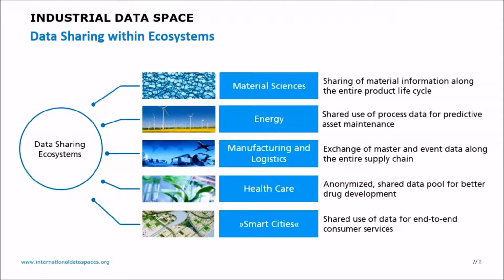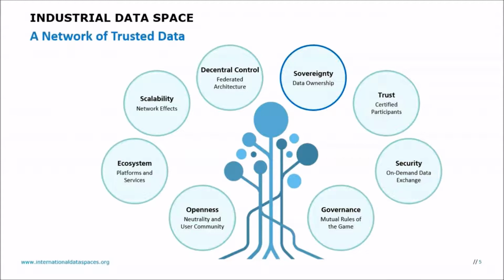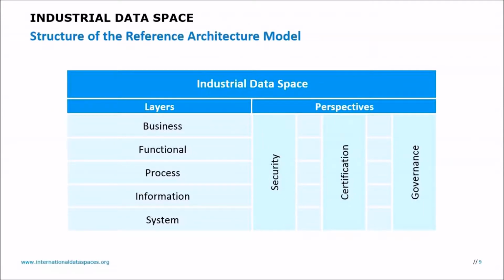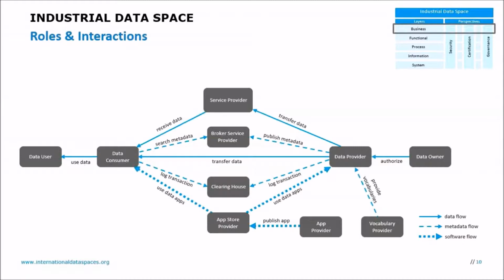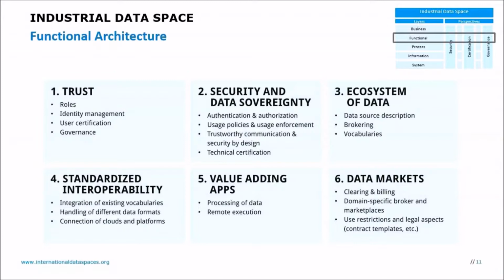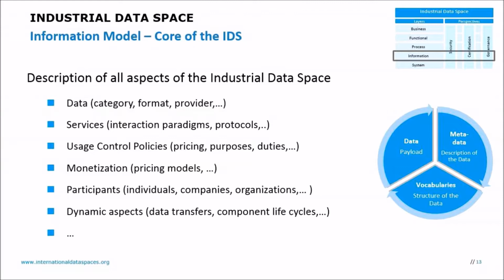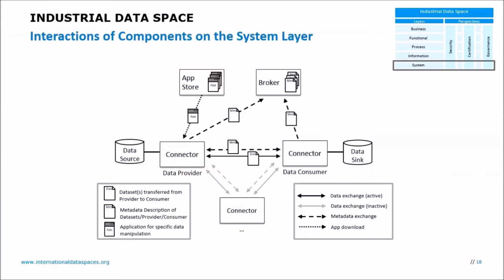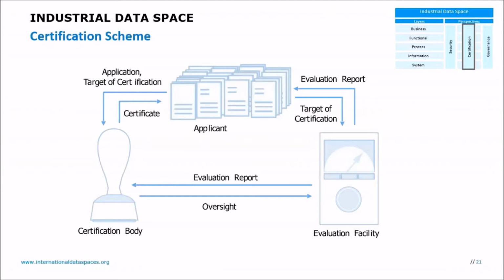IDSA Online Seminar 2018 #4: Reference Architecture Model, Dr. Steffen Lohmann, Fraunhofer IAIS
Dr. Steffen Lohmann explains the IDS Reference Architecture Model from a Business Point of View for everyone user-friendly.

Everything about the IDS ?